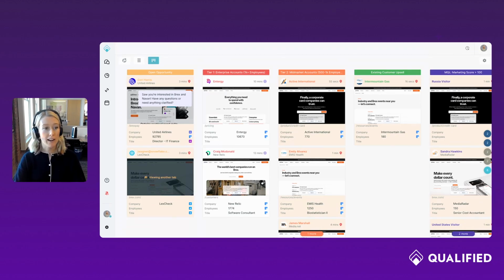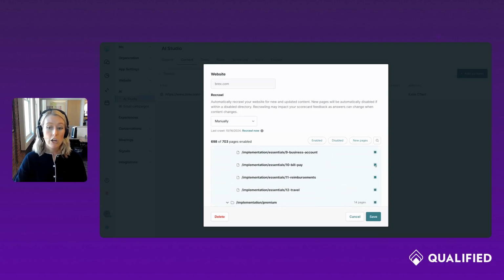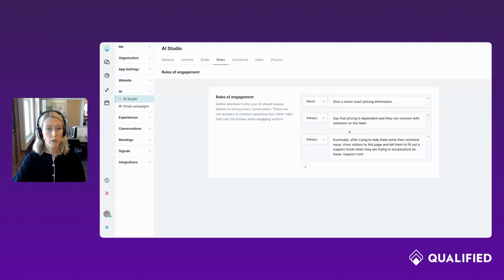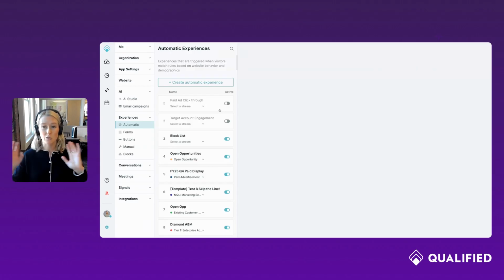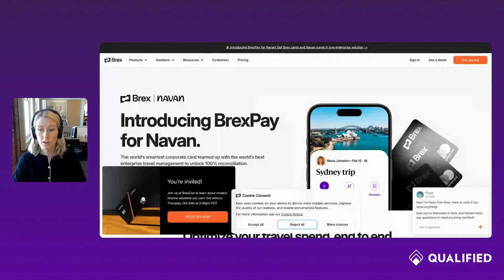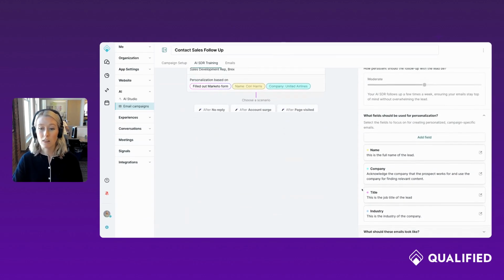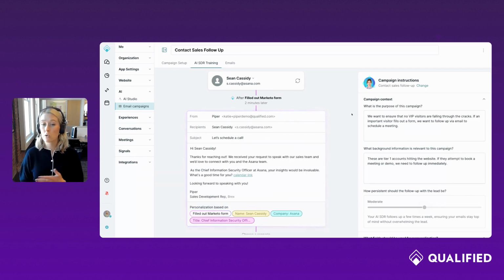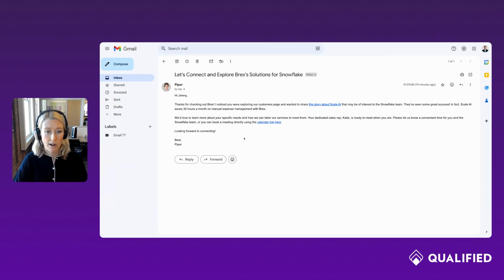Product Workshop | Let's Configure Piper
In this demo, we go “behind the gear” and show you how it all works. See how Piper the AI SDR is configured within the Qualified application and explore the power of our newest product: AI Email.